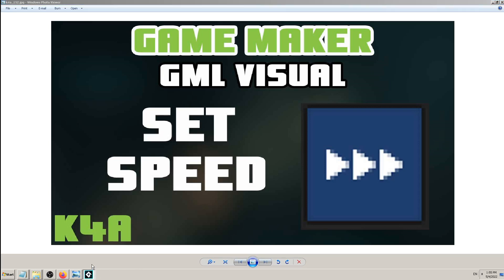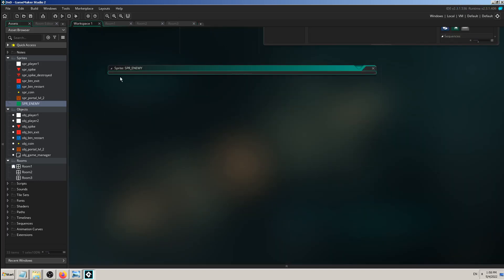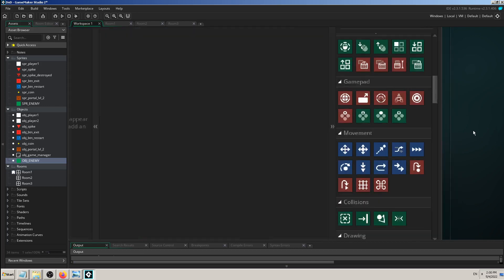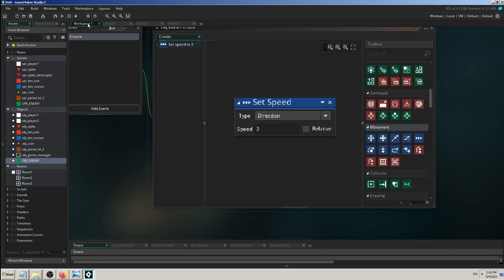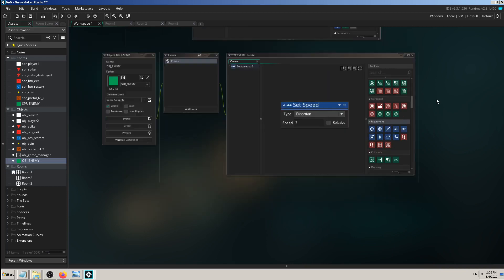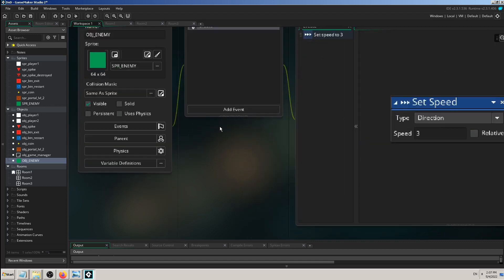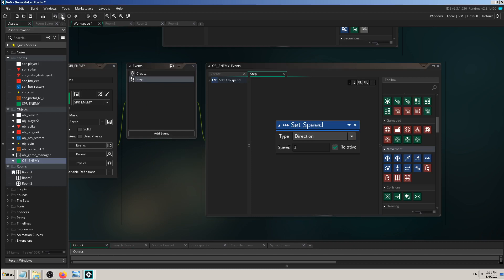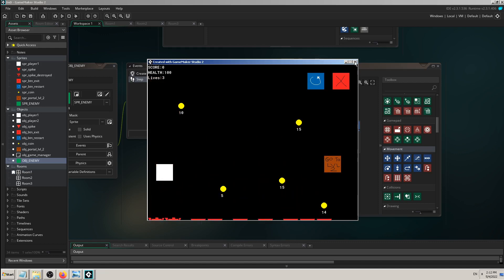GameMaker GML Visual - Set Speed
In this video we are learning how and when to use Game Maker Studio 2 GML Visual Block which is called:
Set Speed

This block is part of the Movement group of blocks and it is used when you want to move some Object by specific Speed in specific Direction.
It is in the first row, fifth from the left and it has three arrows on it as icon.

It has three possible option fields, for us to pick or change to our needs:
Type - Direction / Horizontal / Vertical (to move in custom direction, up or down)
Speed - number (higher number to go faster, negative or positive changes direction to left, right, up or down)
Relative - checkbox

In this video we make simple enemy character for our game (sprite and Object).
Our game needs active enemies, enemy has to move - so we need to add some code into our Enemy Object.
We can do that easy in GameMaker Studio just by using Set Speed block and adding it into Events.
But be careful in which Event you add it !
In my game I am going to put it into Create Event since I want to trigger it only once, on creation of the Object.

5:25  - adding Set Speed Block to enemy Object
12:50 - adding Set Speed Block to Step Event instead of Create and checking Relative checkbox

You can use this block whenever you want game Objects to move simple, linear, fast.
Like bullets, enemies, obstacles, elevators,...
But you can also make more complex moves with it by combining it with other blocks and code.

More videos on GameMaker GML Visual coming soon, but don't wait - keep on learning !!